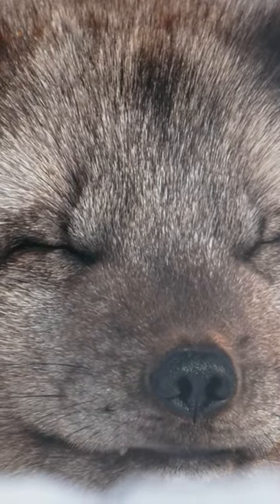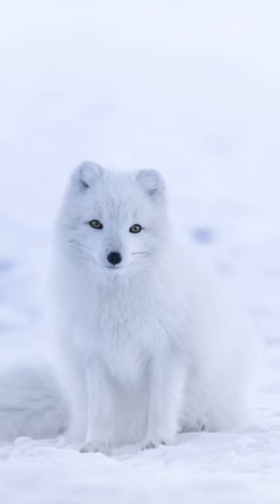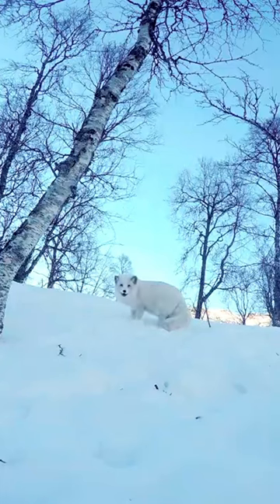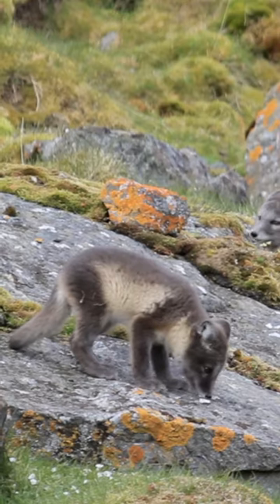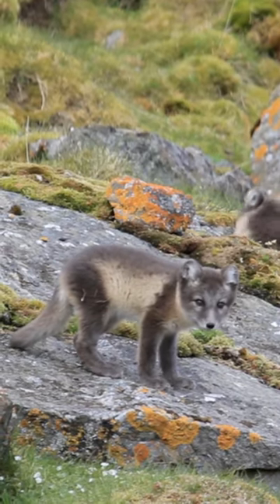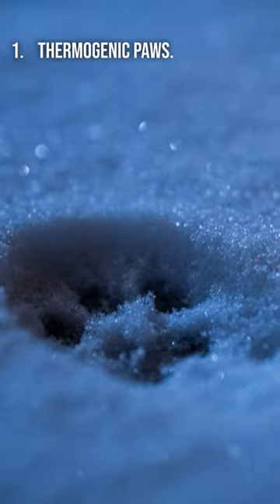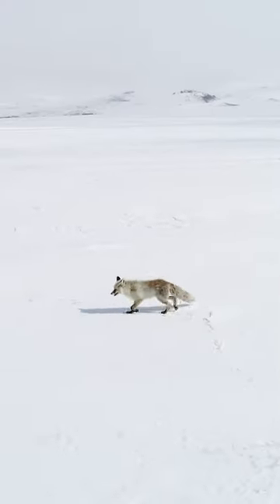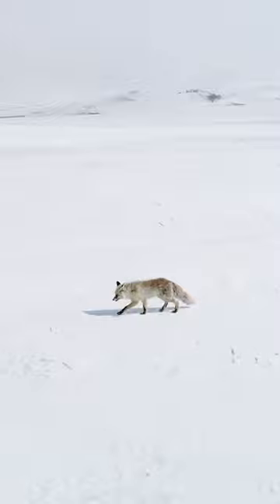White Fox: 3 Spectacular Facts!